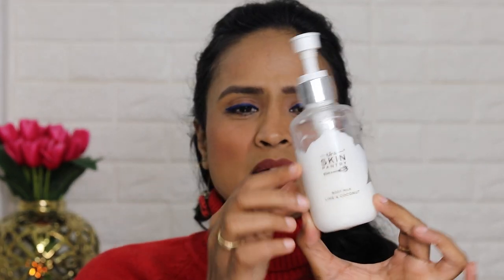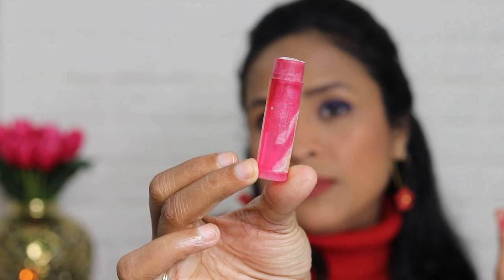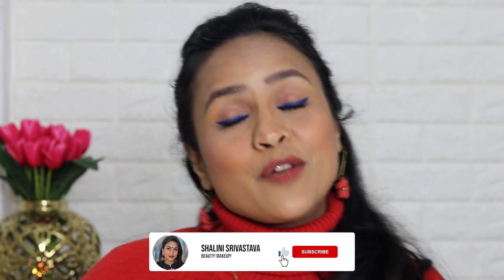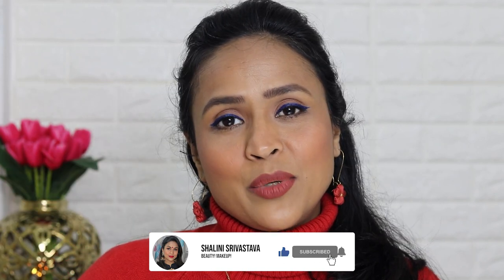Products I Finished In 2021 | Empties & Mini Reviews | Shalini Srivastava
Products Mentioned -

The Skin Pantry Body Milk Lime & Coconut For All Skin Types

Forest Essentials Travel Size Delicate Facial Cleanser Kashmiri Saffron & Neem

Juicy Chemistry Bulgarian Rose Water –Toning Mist For Normal To Oily Skin

Forest Essentials Travel Size Soundarya Radiance Cream With 24K Gold SPF25

Suganda 15% VCIP Serum for Dark Spots, Hyperpigmentation & Age Spots

Lottie London Eyeliner And Stamp Duo - Heart 2 Heart